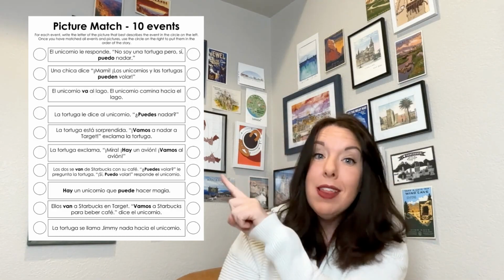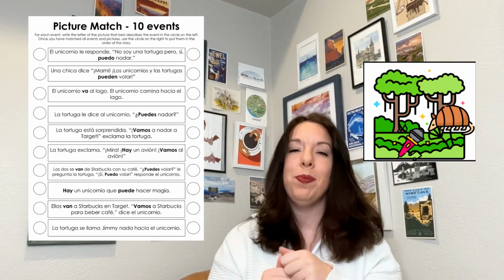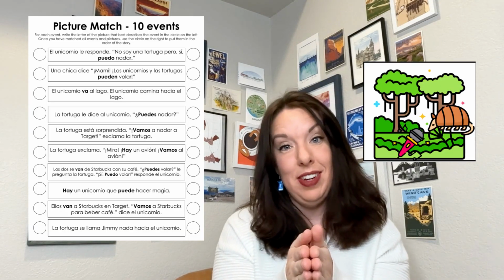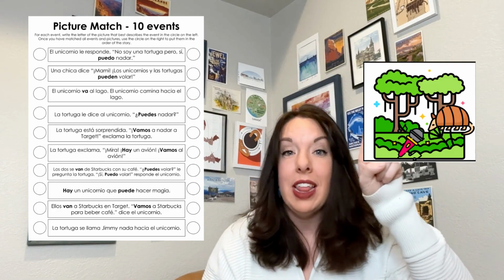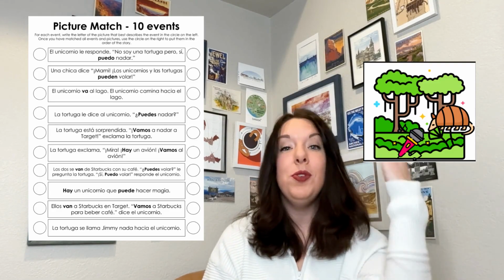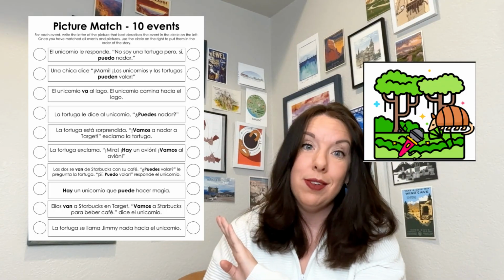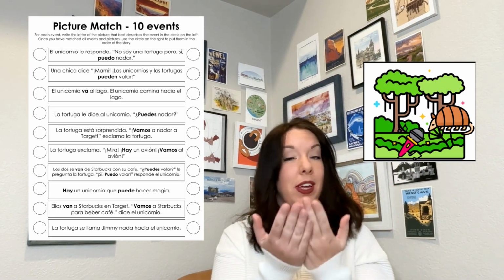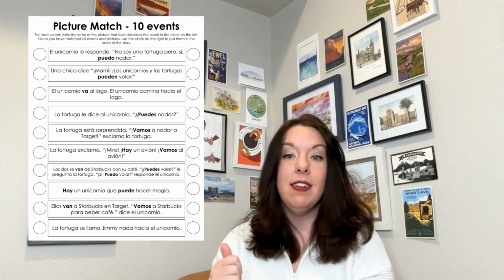Fun Activities in 5 - Picture Gallery Walks for interpersonal communication in Spanish class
Come learn about (or practice!) a fun classroom activity with me in less than 5 minutes with this series, "Fun activities in 5!" This week I'm featuring picture gallery walks, inspired by La Maestra Loca, Annabelle Williamson's presentation on art walks for my district a few years back.

As a thanks for joining I'll send you a mini-word wall card set in Spanish, English, & French!